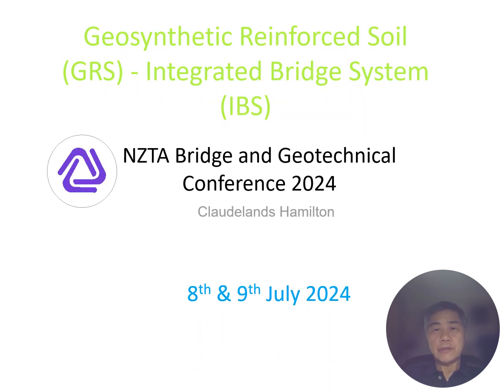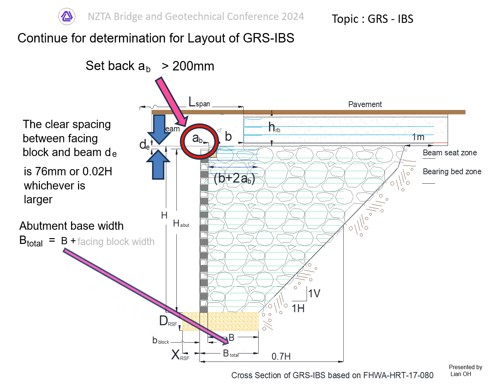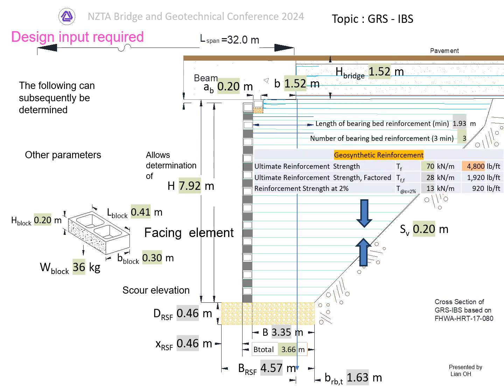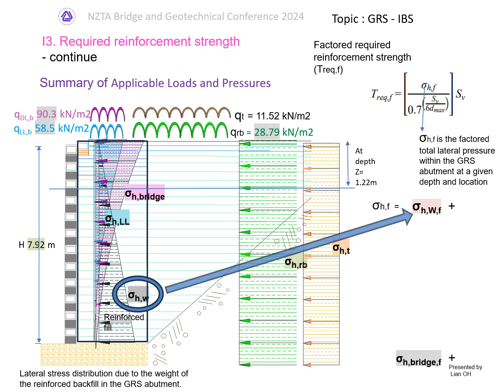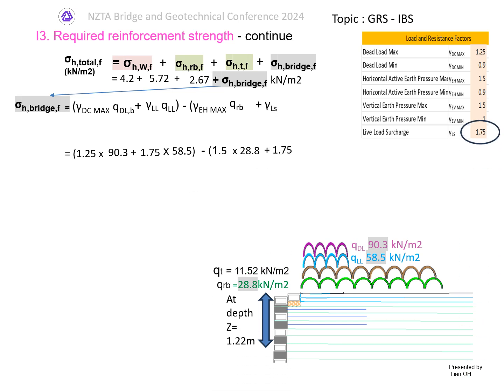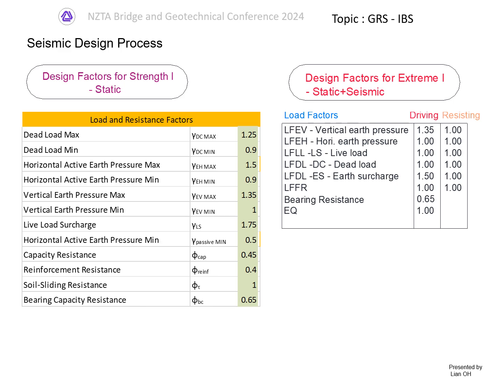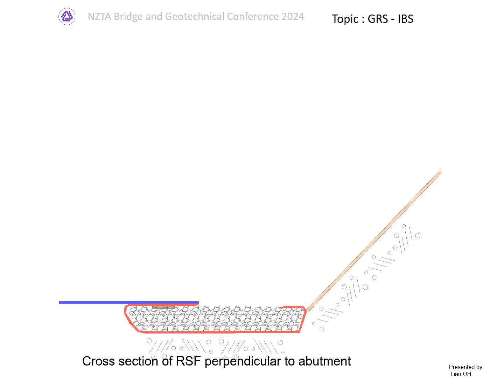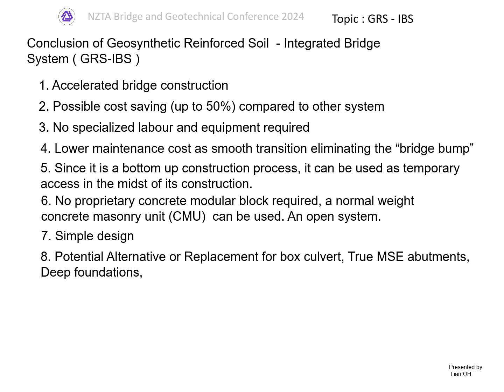Geosynthetic Reinforced Soil-Integrated Bridge System (GRS-IBS)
This video is a re-recorded conference presentation for the new seismic bridge technology, GRS-IBS, based on FHWA technical literature.